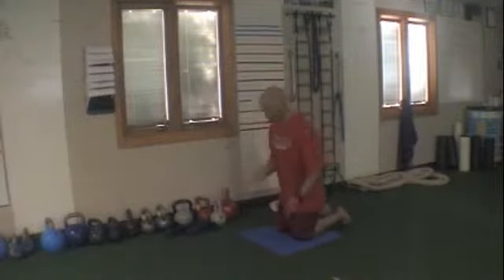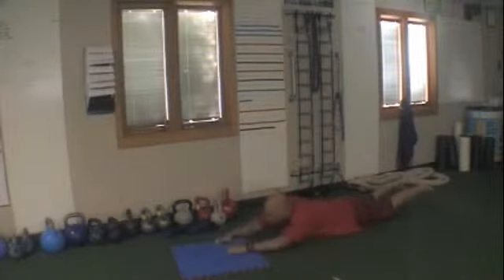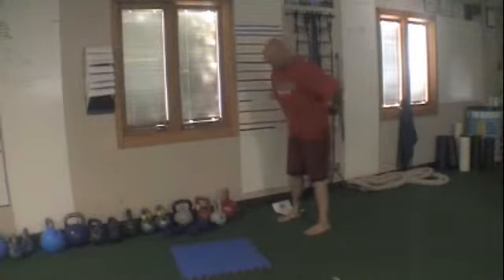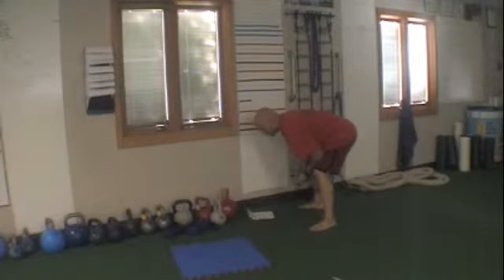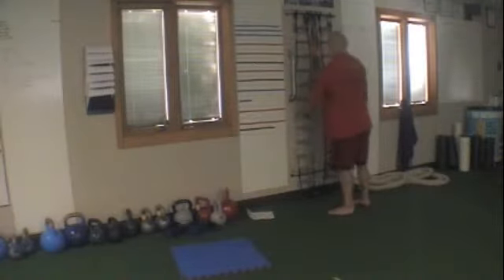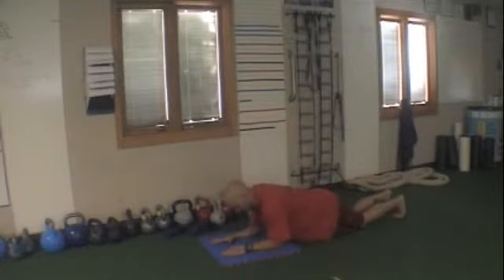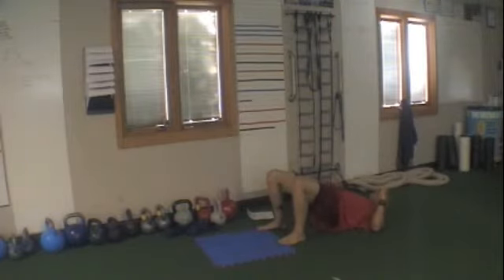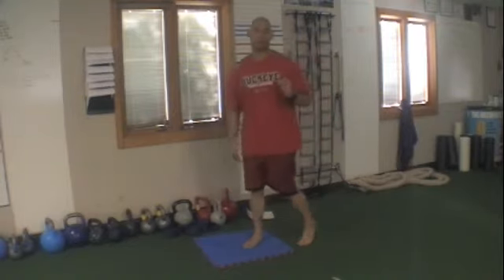FitRanX Level 1 Warm-up- Group Strength Training Hilliard, OH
Jason Yun introduces the FitRanx Level 1 Warm-up  for Improvement Warrior Fitness in Columbus and Hilliard, OH

Join us for your trial of Columbus' #1 strength and conditioning program

(links below)

Isagenix Programs and Supplements